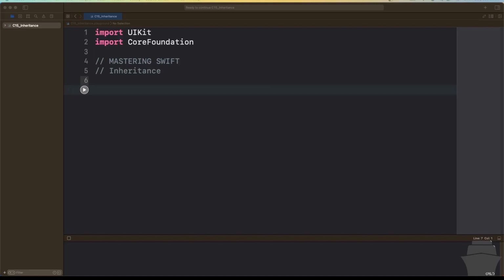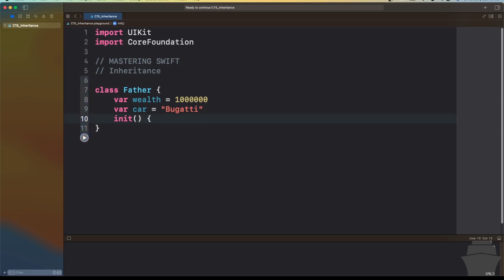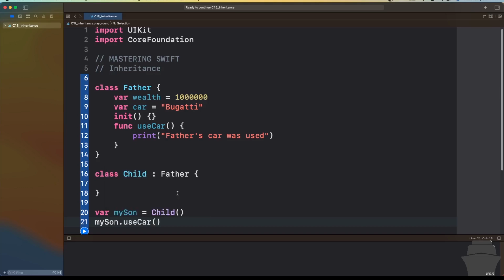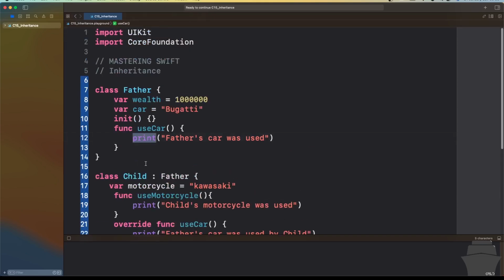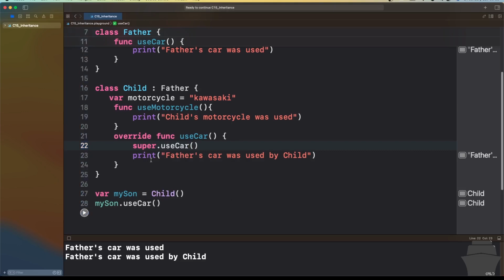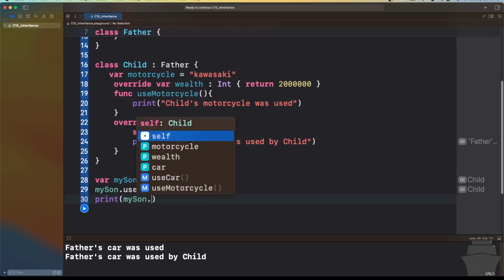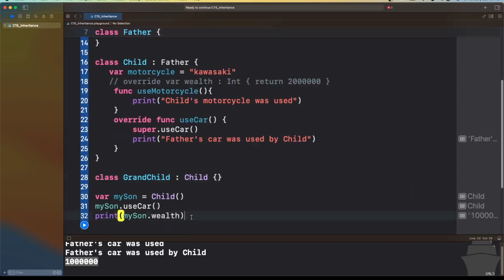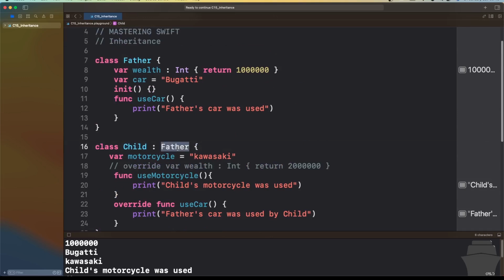MASTERING SWIFT - inheritance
Hi there ...
This is the fifteenth chapter of the Mastering Swift Tutorial series.
In this chapter we are gonna learn inheritance in swift. Inheritance allows us to create a class that can be derived from another class. We cannot use inheritance in structure. It is used in classes. Derived class known as child or subclass and the class that is derived from, also known as Parent or super class. Child class can use parent class properties, methods. It can also override those methods and properties. A child class can only derive from one parent class.

You are gonna see lot of things about programming in a simplified  tutorials. What do you waiting for to be a member of this ship.